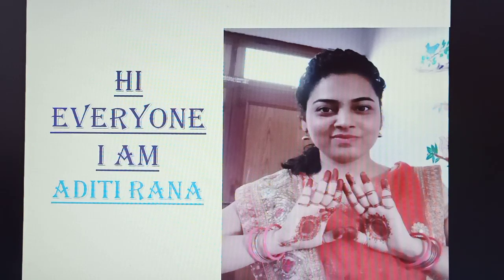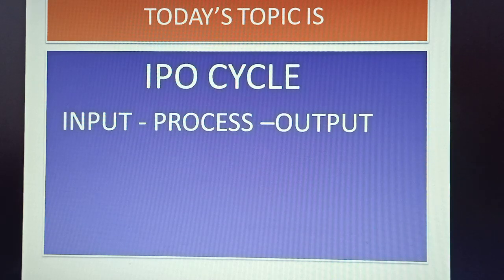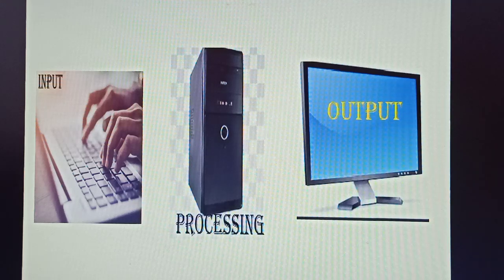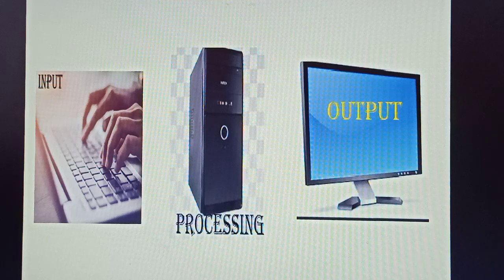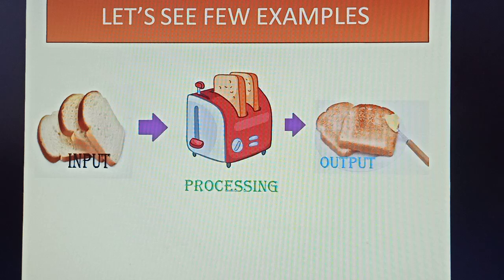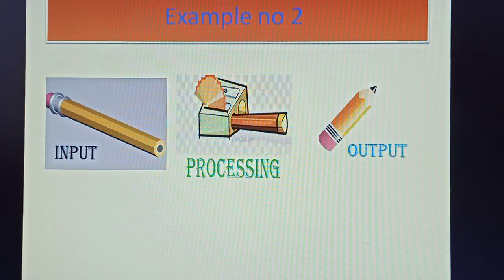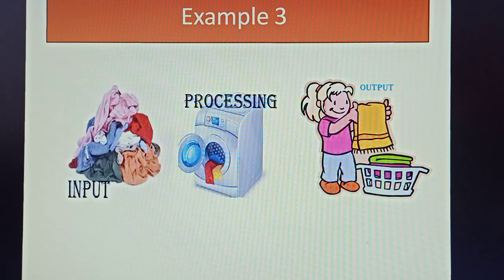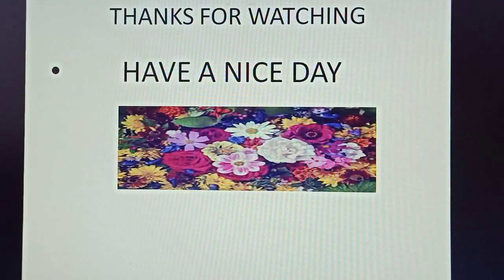What is IPO cycle ? In computer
This video is made  to understand IPO cycle seeing examples from your daily life# Easy learning # clear your basics